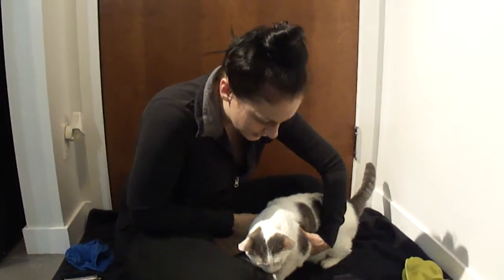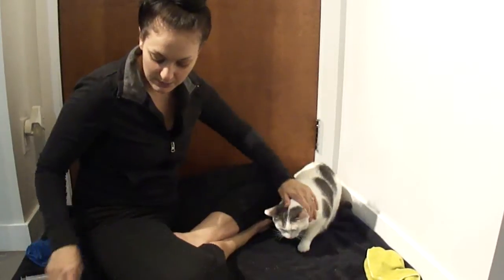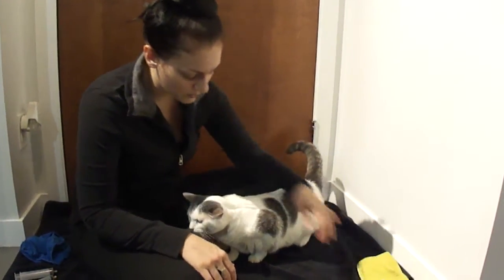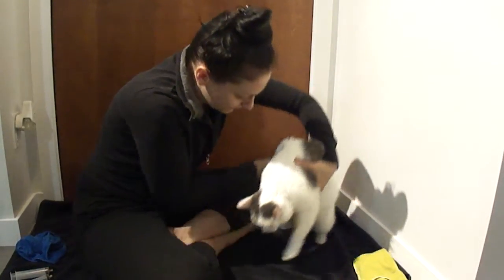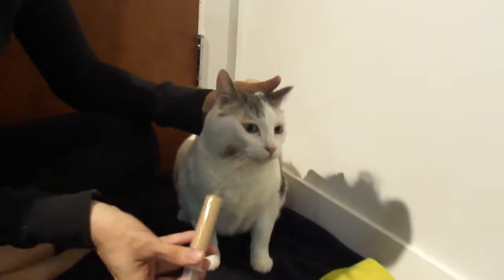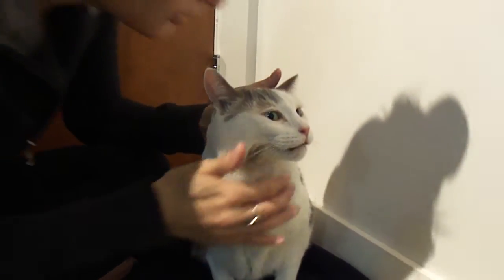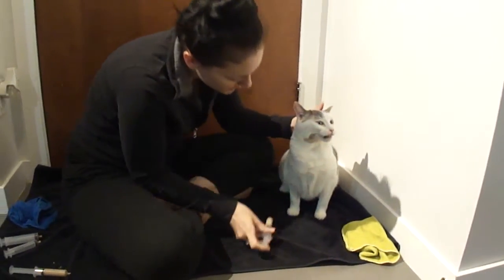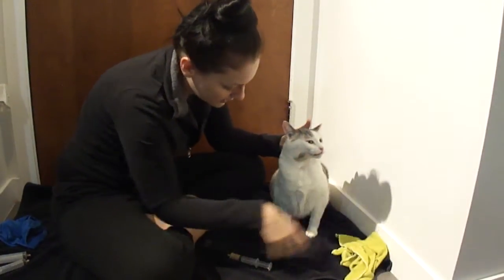How to syringe feed a cat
Lucy was diagnosed with Hepatic Lipidosis.  She needs to be fed three times a day until she decides to eat on her own. This video is showing how we managed to get her to syringe feed. She started off a lot more panicked during feedings than this video, but we stuck with it and she very quickly calmed down.
I crush up her medication and add it to wet canned food, then I mix in just enough water that it is movable through the syringe.
I hope this video helps anyone who is feeling overwhelmed by trying to force feed your cat. Just stick with it and stay calm - your cat is feeding off of your energy!